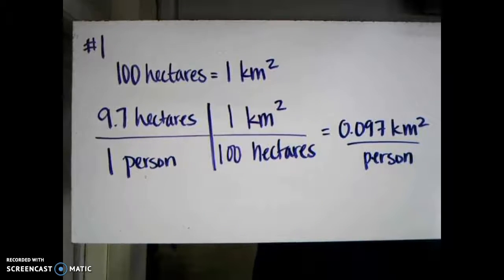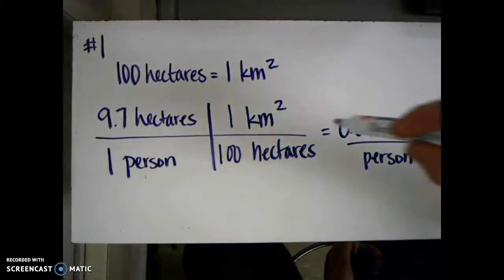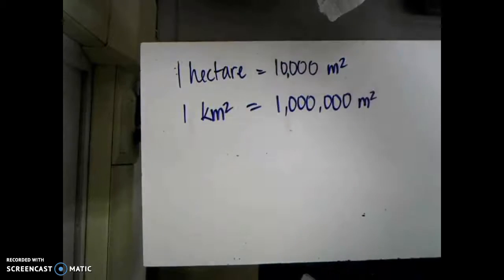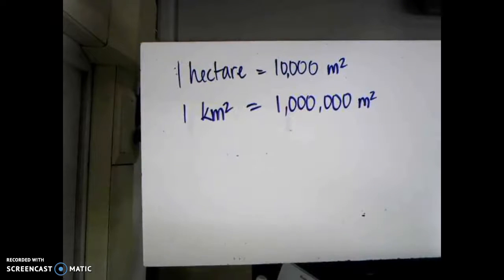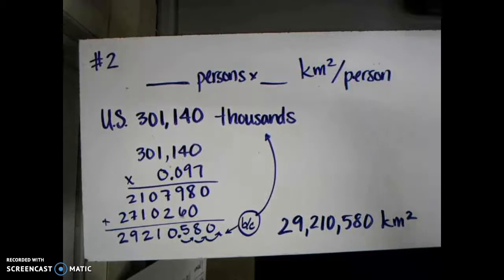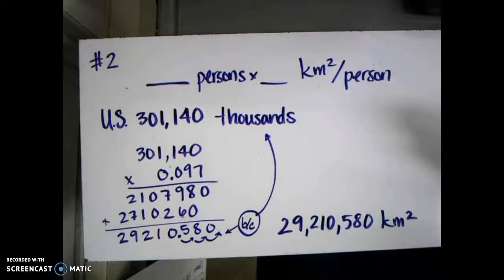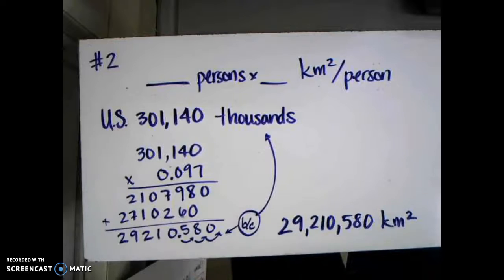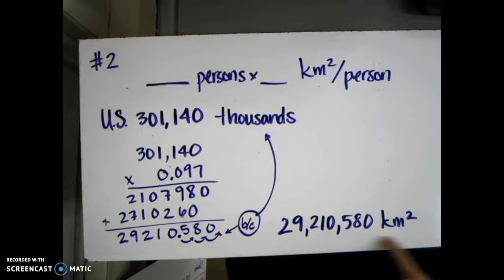FRQ #2 Ecological Footprint - Video 1